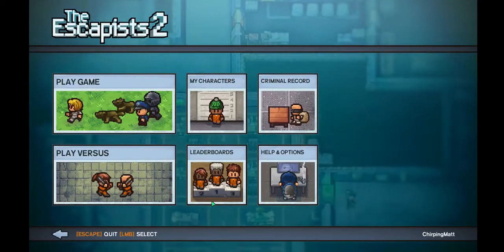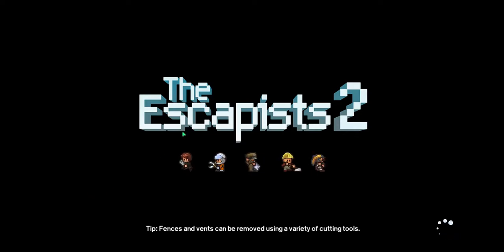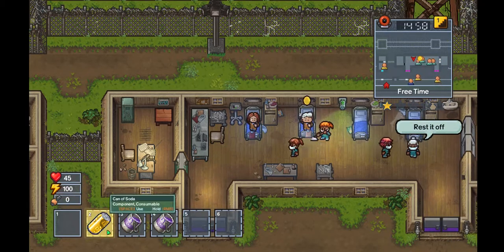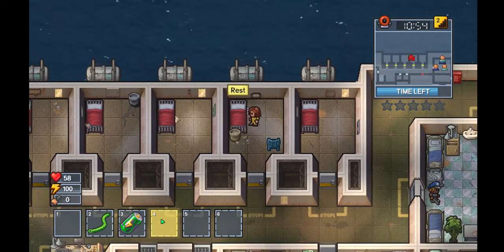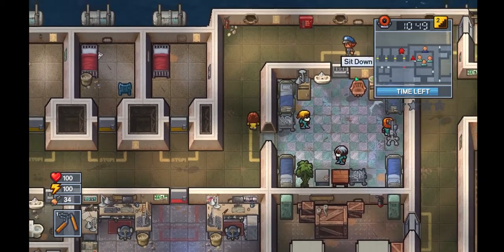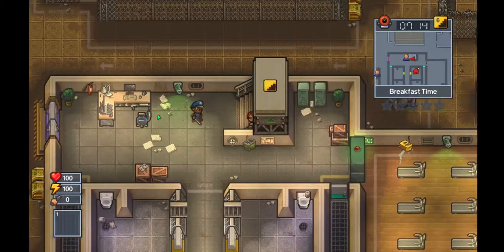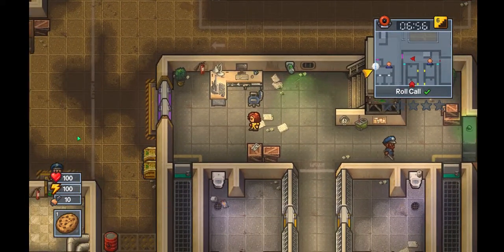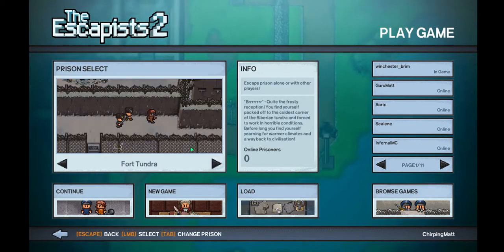The Escapists 2 Solo Speedrun Tutorial - Part 2: The Midgame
Back again with the next part. Including the next three prisons, an expansion upon Int Cancelling, and a brand new general escape technique.